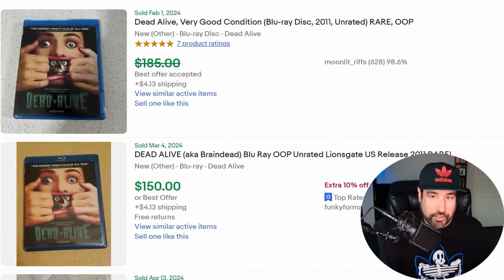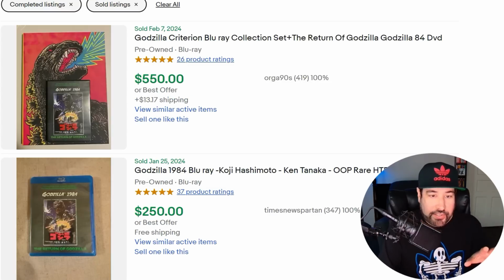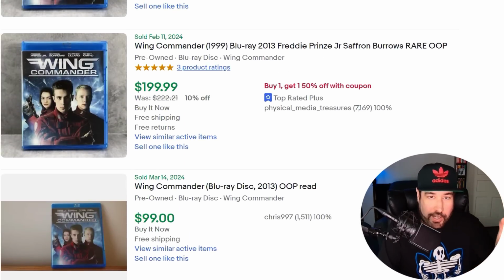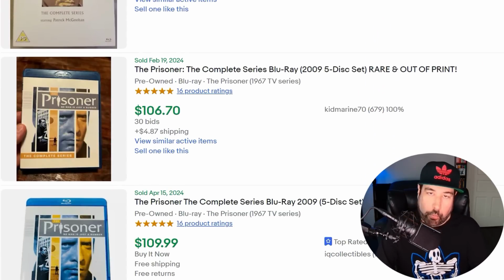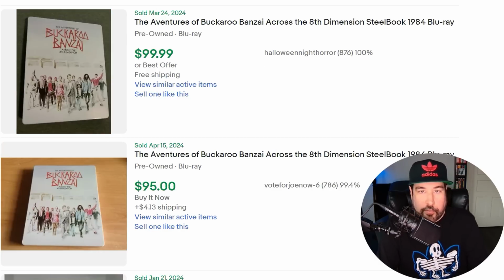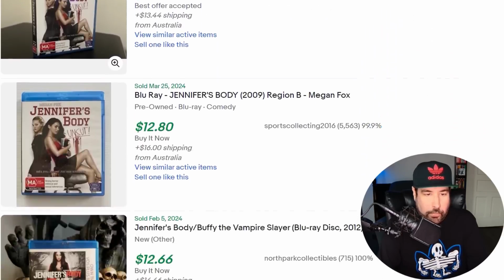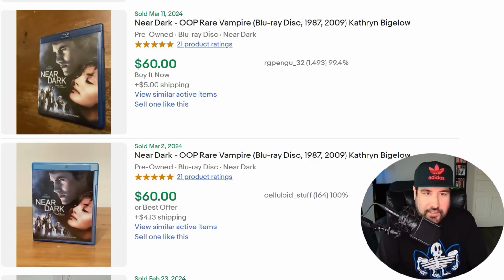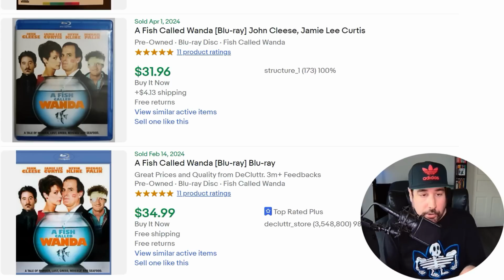Now is the Time to Buy and Sell These Before It's Too Late!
Selling used Blu-ray movies on eBay can make you a lot of money if you know what to buy! In this video I show you 50 Blu-rays that sell for over $50 pre-owned. Most of these are OOP (out of print) and HTF (hard to find) Blu-rays that many collectors are looking for to add to their collection or movies buffs want to see. There are many Blu-ray, DVD, and VHS reselling bolos out there, so best to find these while people are getting rid of them and before they are gone with my rare eBay Blu-ray guide.

List of My Reselling Tools

//FAQ